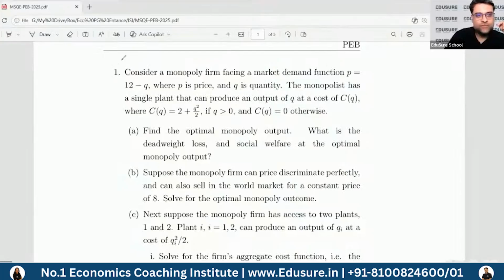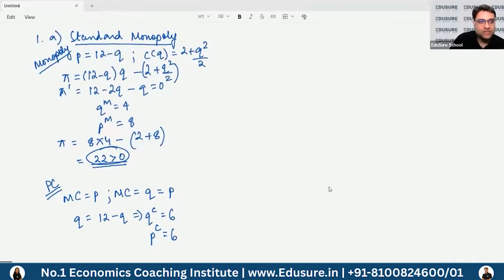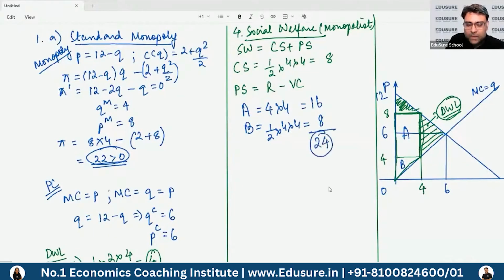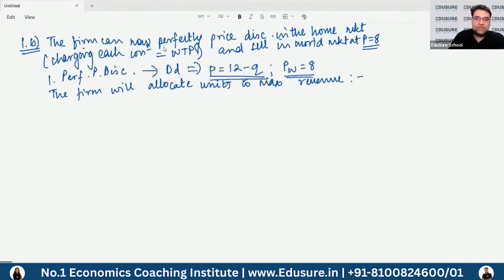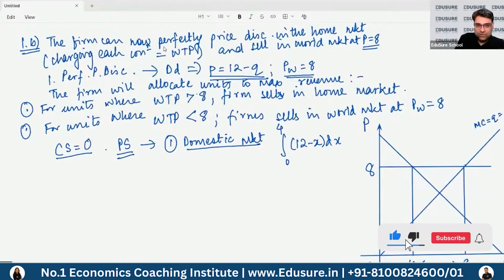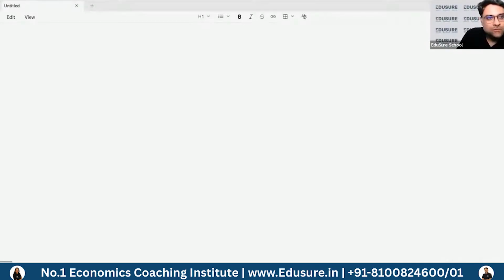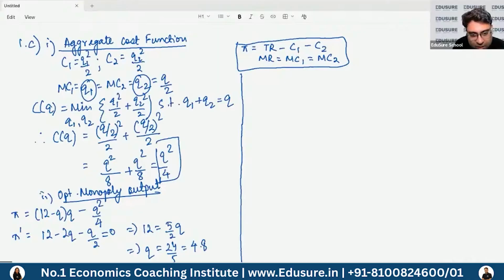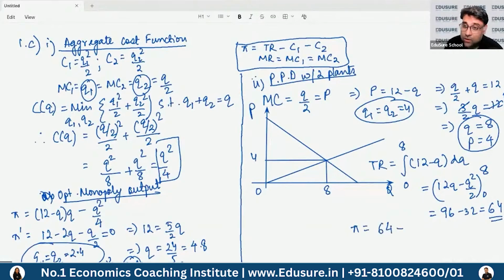ISI 2025 PEB Solutions | Question 1: Monopoly, Price Discrimination & Multi-Plant Firm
In this video, we provide a detailed, step-by-step solution to Question 1 of the ISI 2025 PEB paper. This problem is a comprehensive look at Monopoly behavior, covering everything from standard profit maximization to advanced price discrimination across multiple markets.

Key Topics Covered:
- Part A: Finding the optimal Monopoly output and price. Calculating Deadweight Loss (DWL) and Social Welfare in comparison to Perfect Competition.
- Part B: Analysis of First-Degree Price Discrimination in the home market combined with a constant world market price.
- Part C: Deriving the Aggregate Cost Function for a multi-plant monopoly and solving for optimal output under perfect price discrimination.

This session is essential for students preparing for ISI MSQE, IIT-JAM Economics, and CUET PG Economics.

📢 BIG ANNOUNCEMENT: Admissions are now OPEN for the Eco Topper 2026 Batch at EduSure! Starting this April, join India’s leading coaching for Masters in Economics entrances. Whether you are aiming for ISI, DSE, IGIDR, CUET PG, IIT JAM or IIT-GATE, our structured curriculum and expert mentorship are designed to help you top the exams.